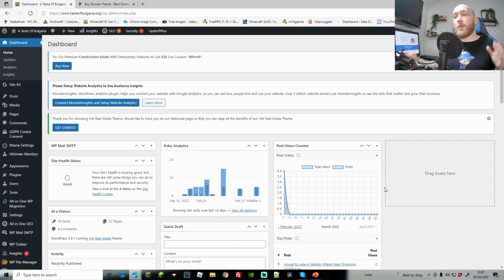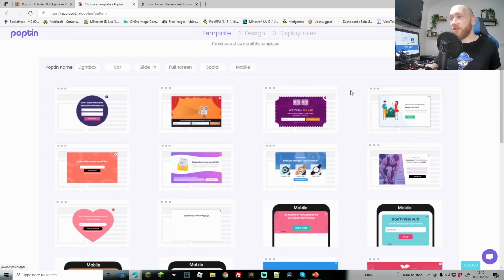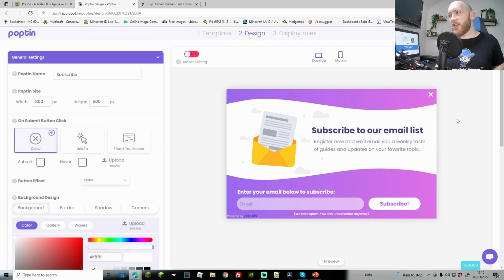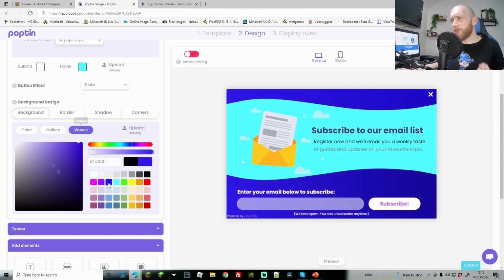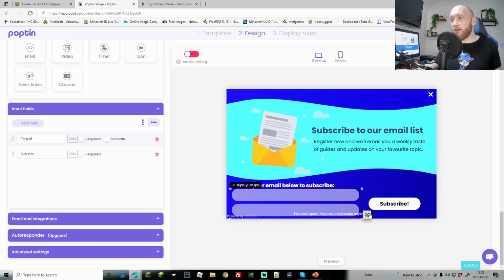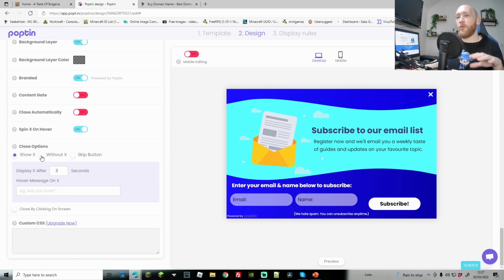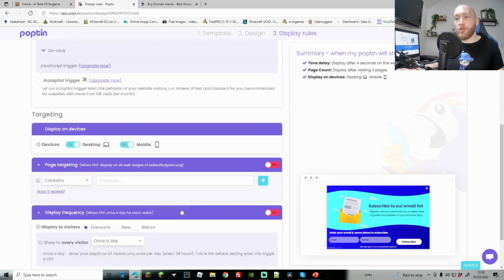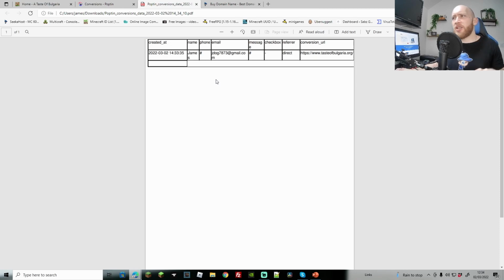How to create free Popups in WordPress | Complete beginner tutorial.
How to create a free and easy popup using Poptin plugin on WordPress.

Highly customizable popup plugin to create any sort of popups, teasers and other effects or forms to your WordPress site to increase subscriptions, sales, leads and more.

This is a great tutorial for beginners and experts alike to get amazing looking pop ups on your website coming up just at the right time.